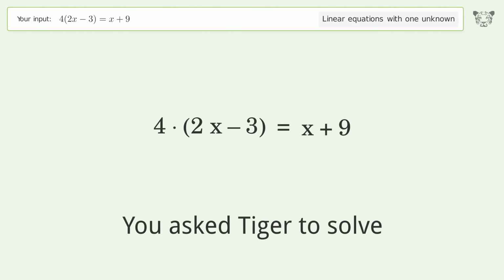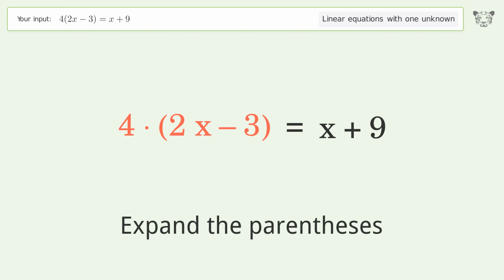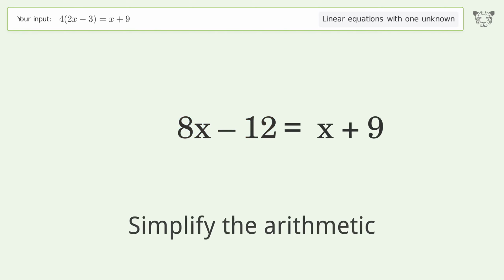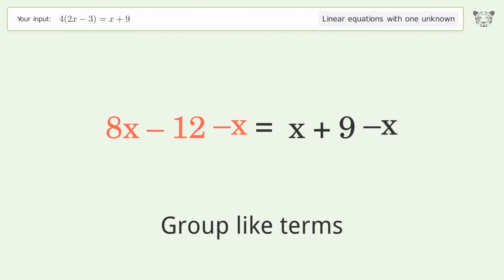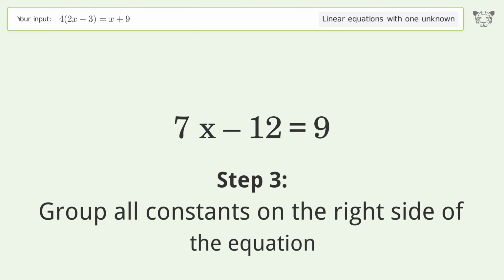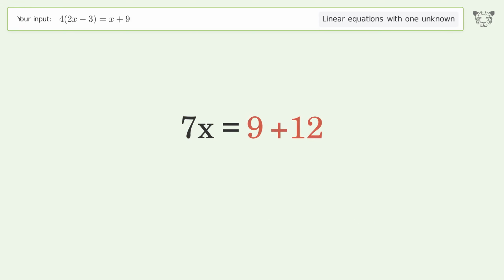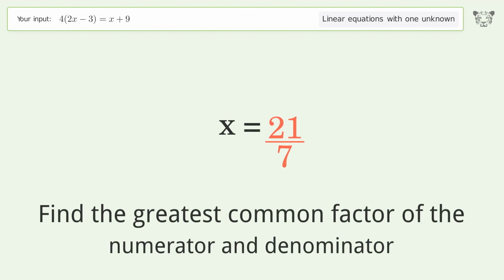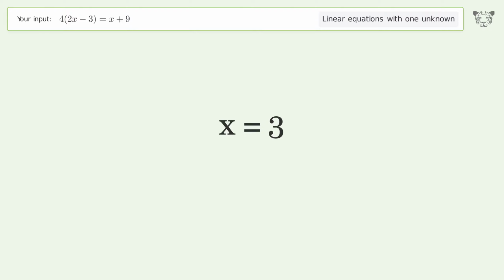Solve 4(2x-3)=x+9: Linear Equation Video Solution | Tiger Algebra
Struggling with 4(2x-3)=x+9? Watch our step-by-step video on Tiger Algebra to master this linear equation effortlessly. Also check out for more tips and tricks for dealing with linear equations with one unknown